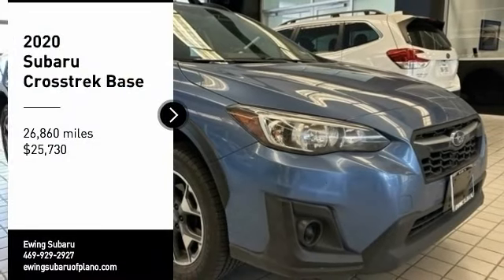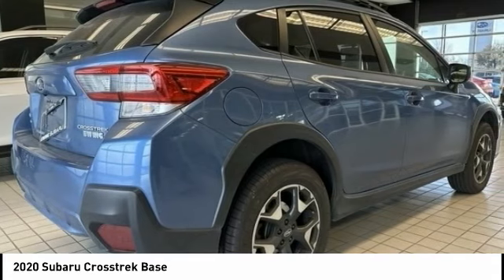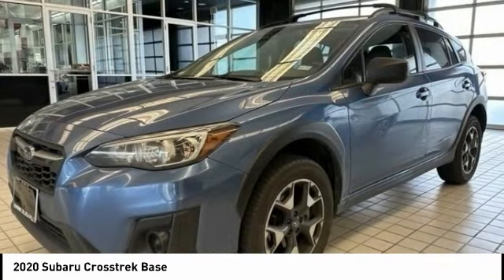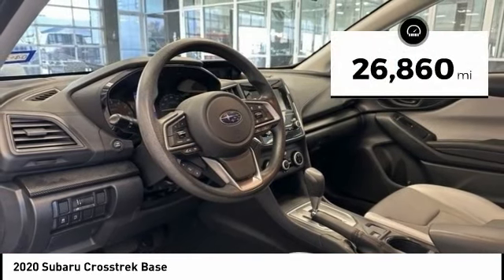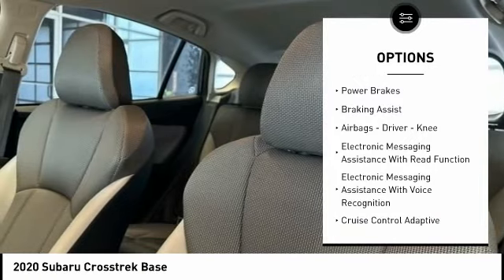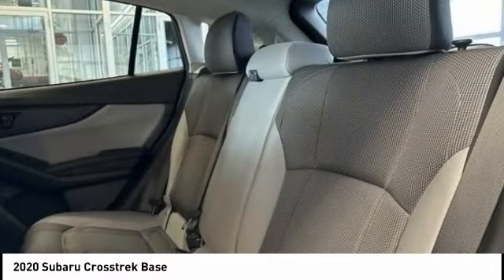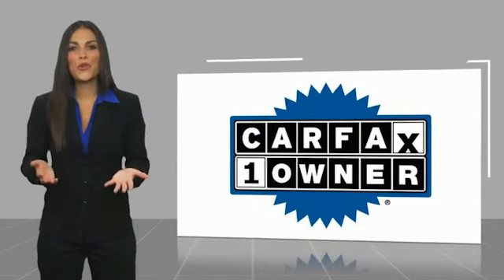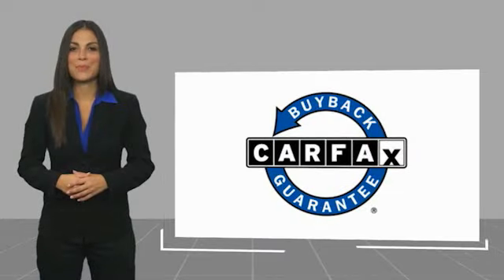2020 Subaru Crosstrek S171890A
2020 Subaru Crosstrek Base

Ewing Subaru
1555 Dallas Parkway

2020 Subaru Crosstrek Recent Arrival! CARFAX One-Owner. Clean CARFAX. Odometer is 28210 miles below market average! Quartz Blue Pearl 4D Sport Utility 2.0L DOHC Lineartronic CVT AWD The PRICE you see, is the PRICE you pay! Does not include state applicable $150 doc fee, tax, title, license & registration. We offer several online shopping tools & technology that enable our customers to complete the purchase process without visiting the dealership. You can value your trade, apply for financing, get accurate payment estimates and more by contacting us today! We even offer a Touch-Less vehicle delivery option for your convenience. Many of our customers have already taken advantage of these options, and they remain available during this time. We are located at our all new location @ 1555 Dallas Parkway, Plano, TX 75093. Come see our brand new facilities! Apply online to get the process started before you come in. We offer free airport pickup. We can help facilitate low cost shipping directly to your door. Call for an estimate at (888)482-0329. Come see how easy it is to do business with the Ewing Automotive Group. Awards: * ALG Residual Value Awards, Residual Value Awards Please note dealer delivery to customer location is subject to additional fees depending on location. Please note legal requirements must be met for online transactions to safeguard and protect consumer rights, see Dealer for additional details as may be required. While every reasonable effort is made to ensure the accuracy of this information, we are not responsible for any errors or omissions contained on these pages. Please verify any information regarding vehicle options, mileage and pricing in question with Ewing Subaru by contacting us directly today.